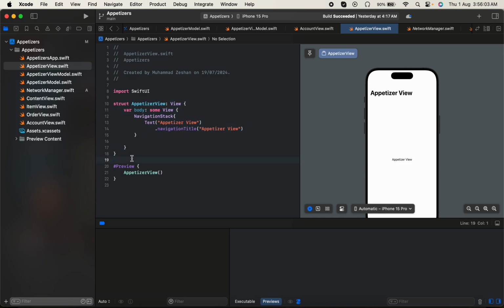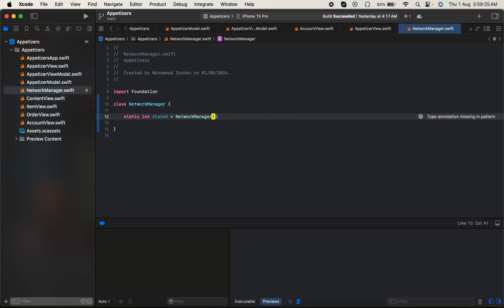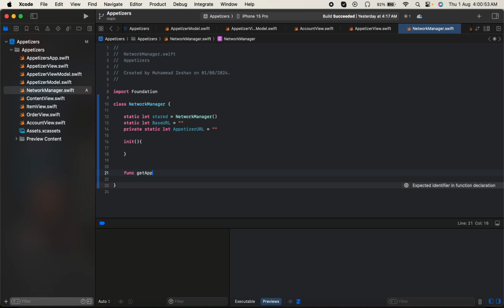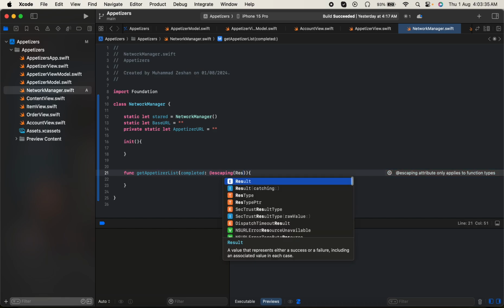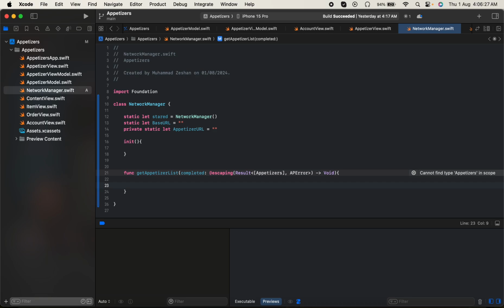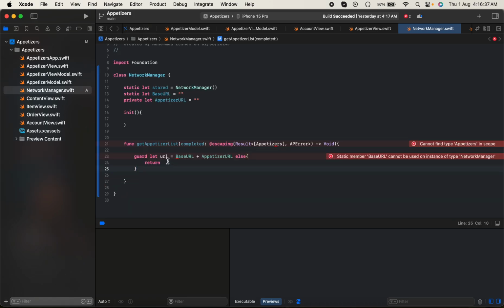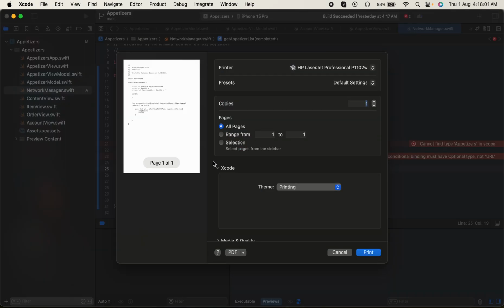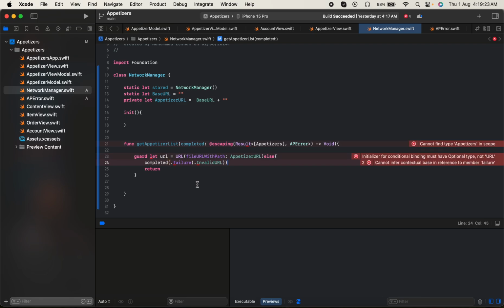API Calling with Network Manager in MVVM - SwiftUI 2024 Tutorial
Learn how to efficiently perform API calls using a Network Manager within the MVVM architecture in SwiftUI. This step-by-step tutorial will guide you through the process of setting up your SwiftUI project, creating a Network Manager for handling API requests, and integrating it with the MVVM pattern. Perfect for beginners and advanced developers looking to enhance their SwiftUI skills in 2024.

In this video, you will learn:

How to set up a Network Manager for API calls
The principles of MVVM architecture in SwiftUI
Integration of Network Manager
Handling API responses